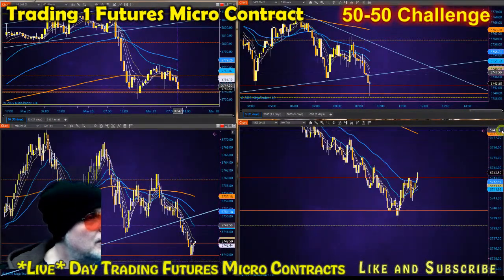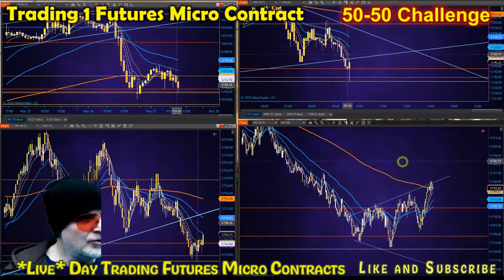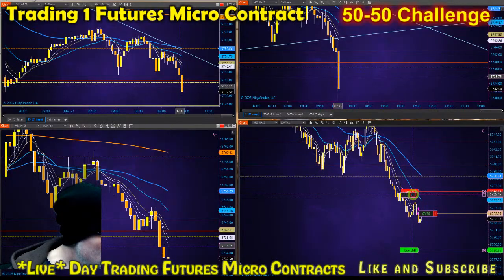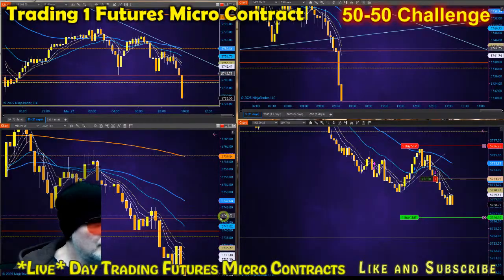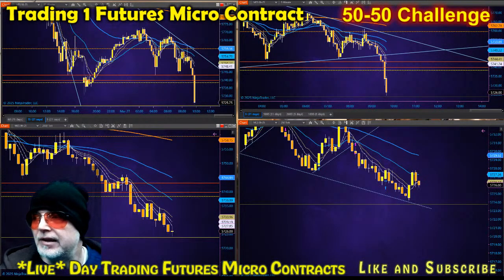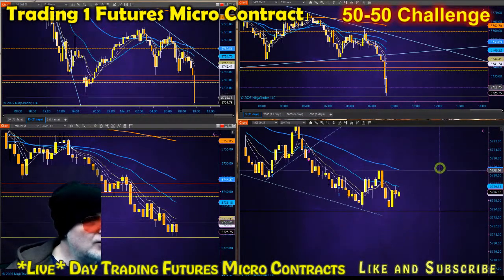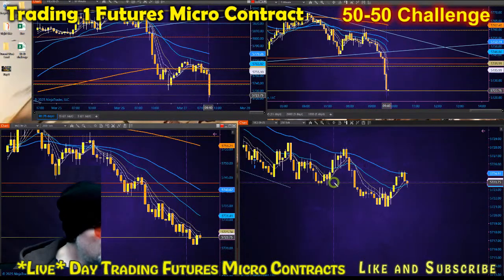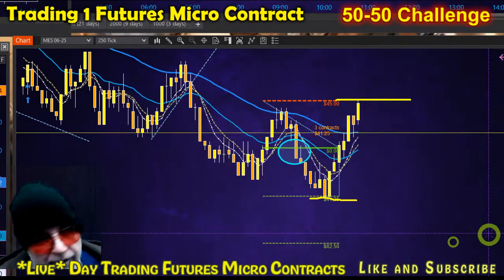Day Trading Futures Micros - 50-50 Challenge Day 6